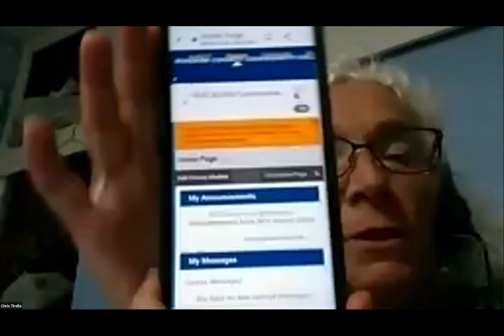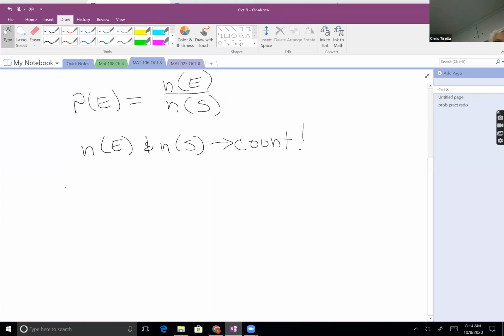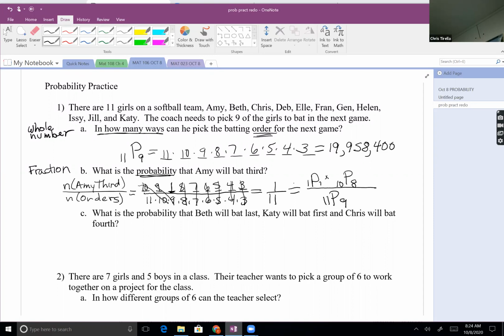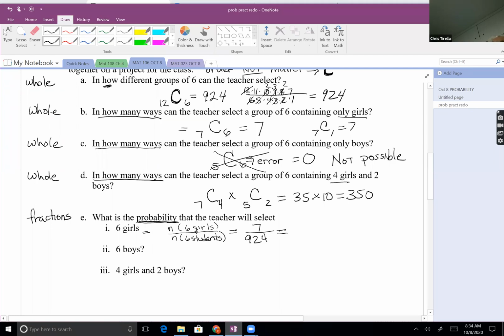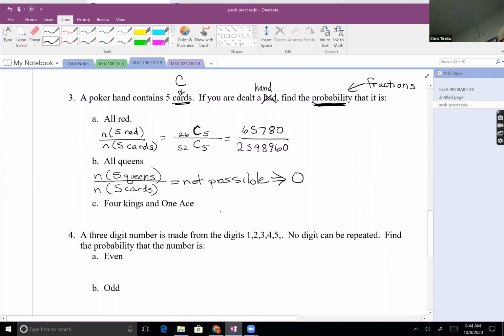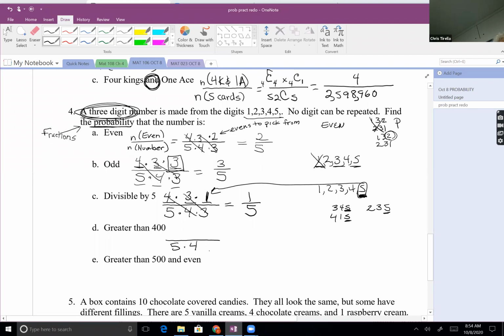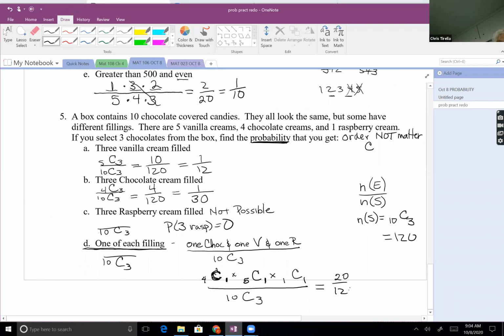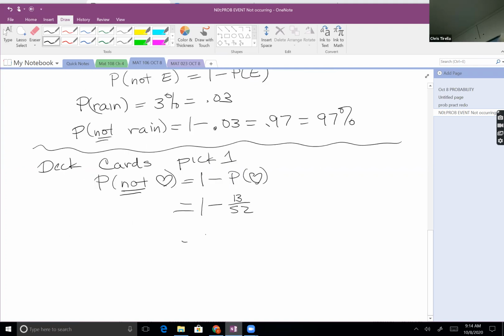Mat 106 Oct 8